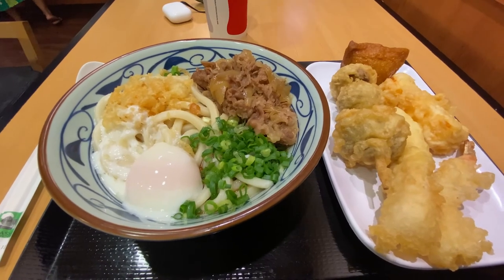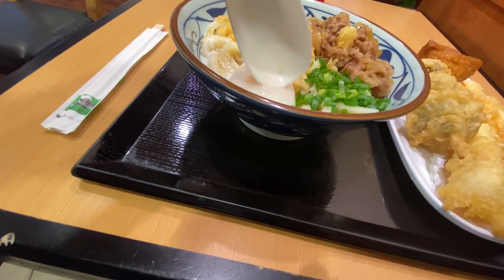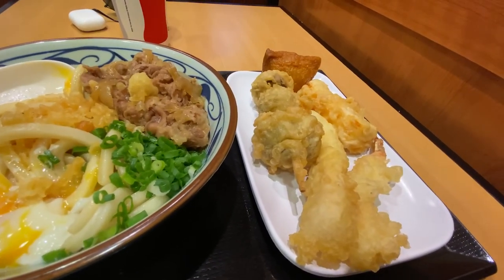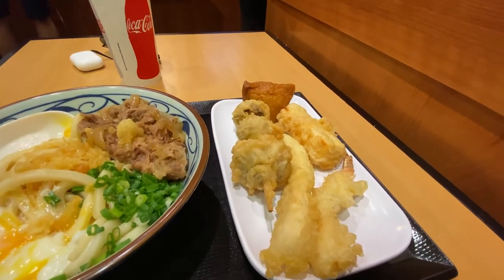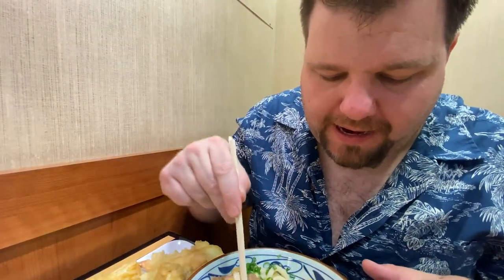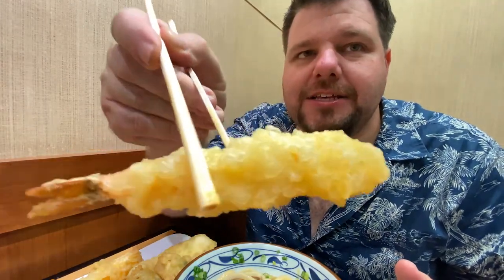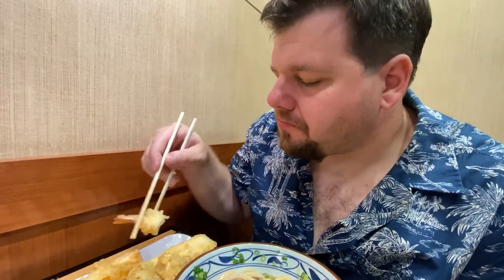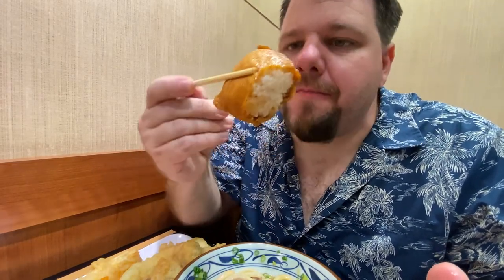Honolulu: Oodles of Noodles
I am back in Honolulu and enjoying one of my favorite places to eat. Marukane Udon is one of my must stop places in Waikiki and I am always left feeling full and satisfied.